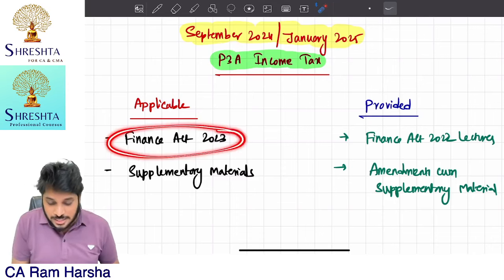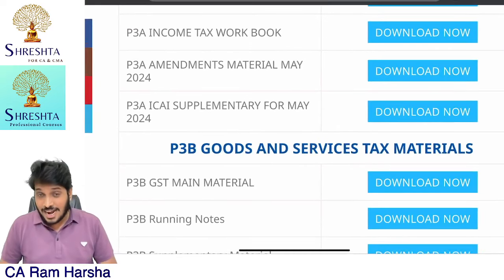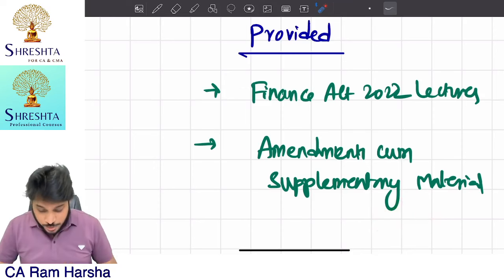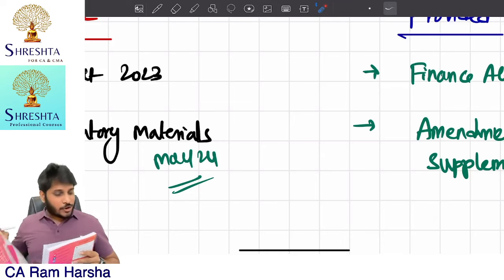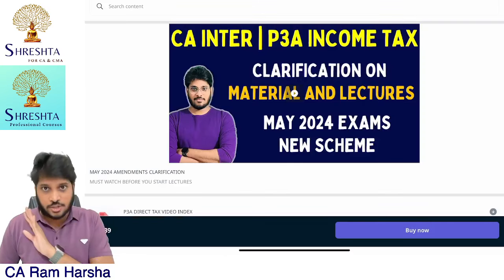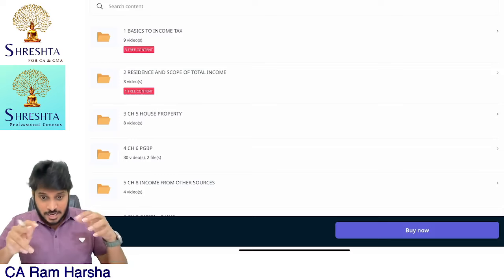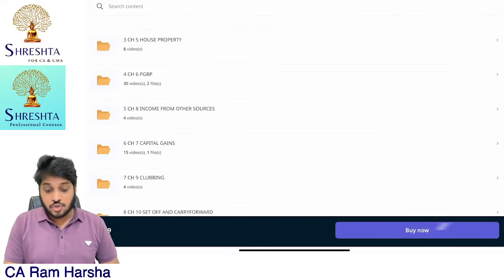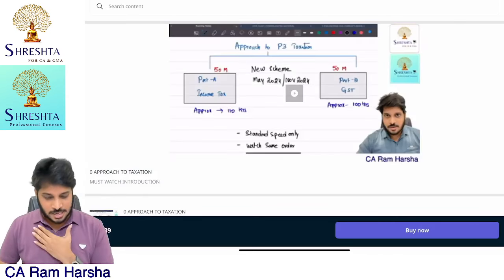CA INTER | INCOME TAX LECTURES | SEPTEMBER 2024 | JAN 2025 LECTURES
1. Advanced Auditing and Professional Ethics  - CA Final
2. Direct Taxes - CA Final
3. Auditing and Assurance  and Direct Taxes - CA Inter

Eat Healthy!